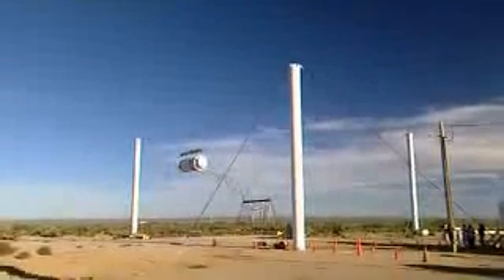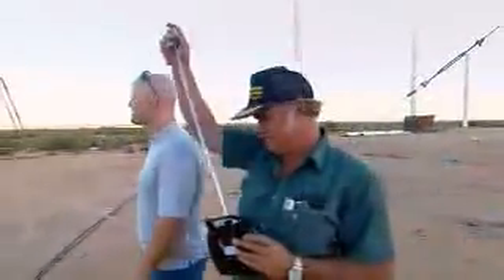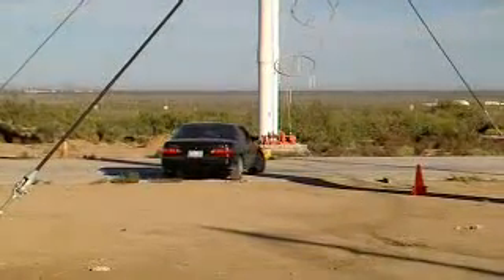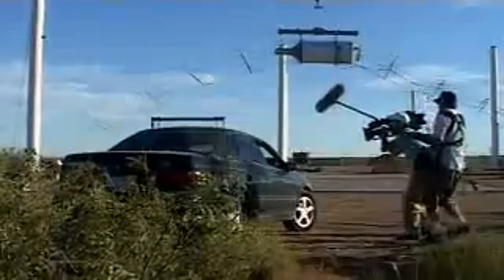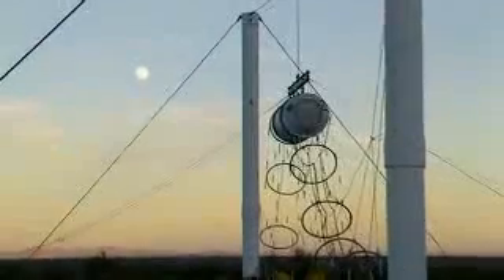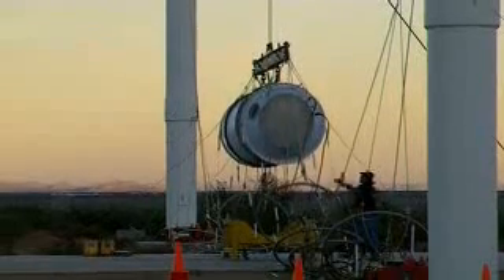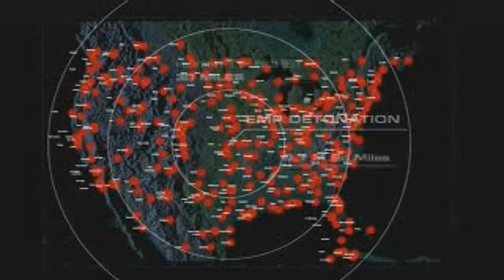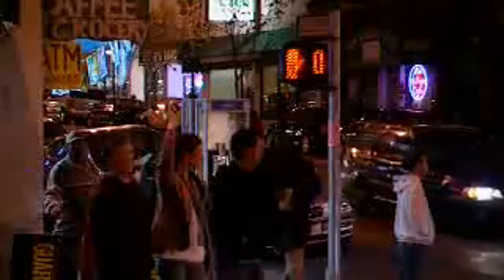Jak działa broń elektromagnetyczna EMP (ang.).flv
Film ukazujący możliwości broni elektromagnetycznej ( EMP ) Mogła być z powodzeniem wykorzystana w Smoleńsku. Np jako back up plan do moim zdaniem zastosowanego "meaconingu" jak w przypadku TU-134 w RPA w 1986 r
Abstrahuję to od faktu, że żadne media o tych sprawach nie mówią...żadne polskie oczywiście ( nie wspominając o rosyjskich :)
Jak będę miał chwilę to wrzucę tłumaczenie ( ale to potrwa trochę pewnie :)